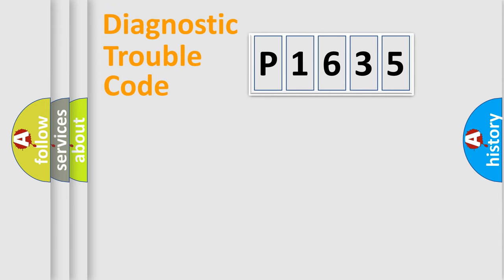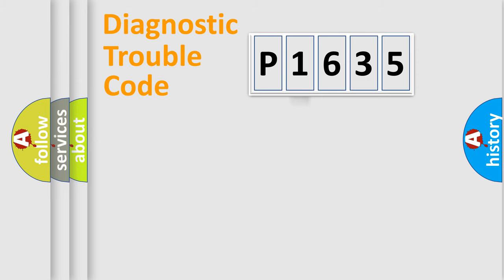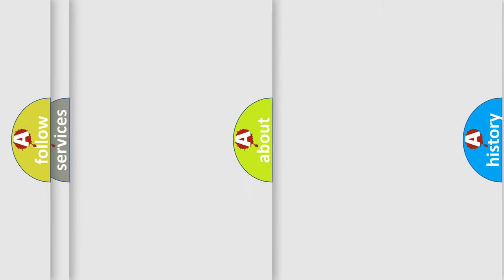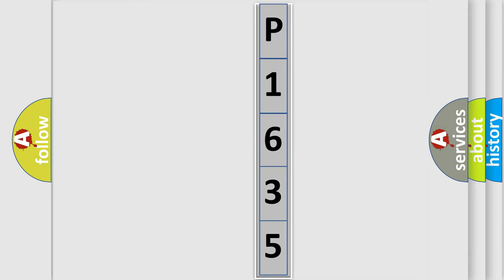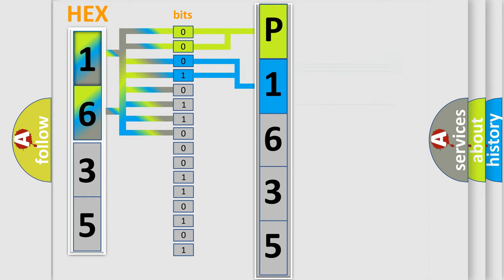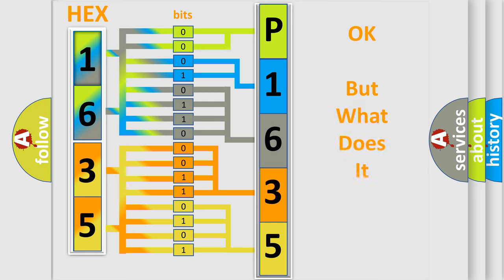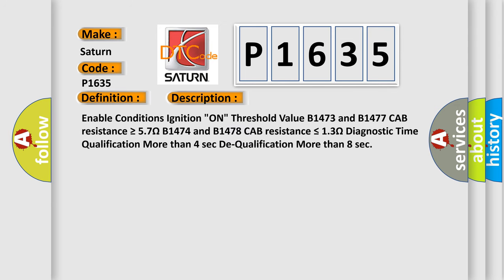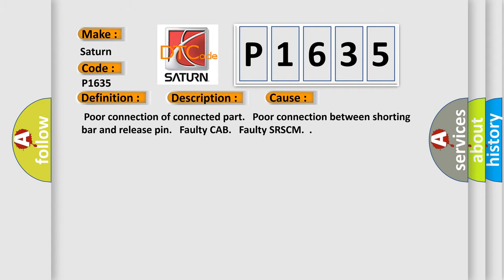DTC Saturn P1635 Short Explanation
Contents:
0:21 Basic DTC analysis according to OBD2 protocol standard.
1:48 Insight into programming
2:58 A diagnostically understandable description of the Diagnostic Trouble Code
3:05 Basic error definition

Make:
Saturn
Code:
P1635
Definition:
Driver Curtain Airbag (CAB) Circuit Resistance High
Description:
Enable Conditions Ignition "ON" Threshold Value B1473 and B1477 CAB resistance ≥ 5.7Ω B1474 and B1478 CAB resistance ≤ 1.3Ω Diagnostic Time Qualification More than 4 sec De-Qualification More than 8 sec
Cause:
 Poor connection of connected part. Poor connection between shorting bar and release pin. Faulty CAB. Faulty SRSCM.